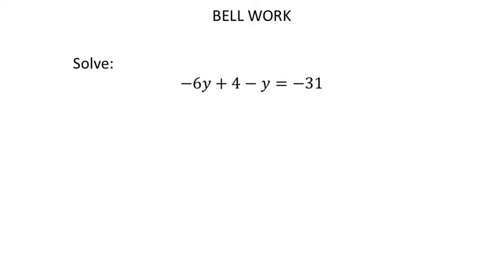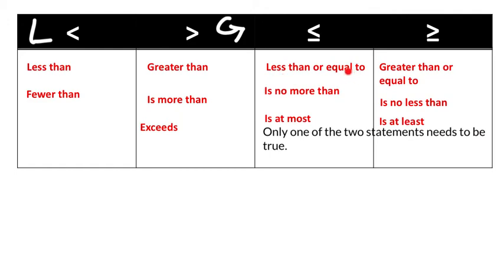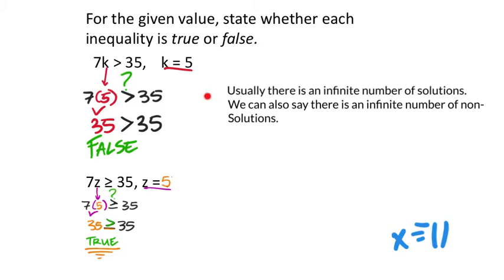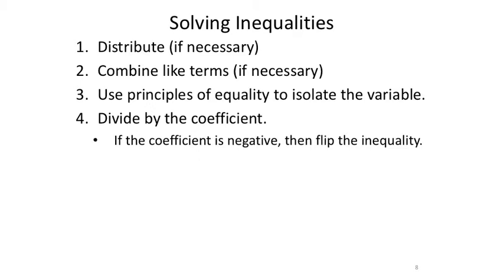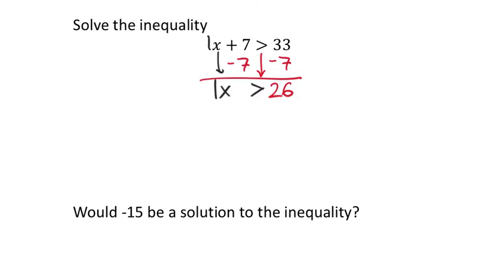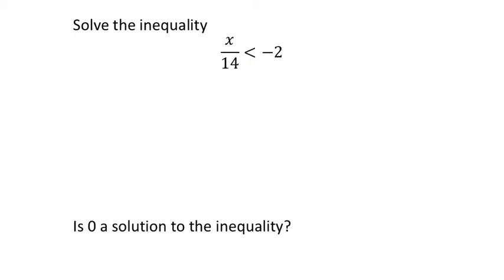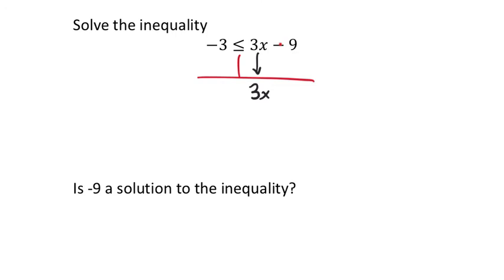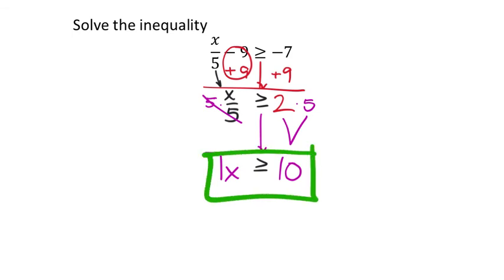Solving Inequalities: No Flipping of Inequalities (7th Grade Math Unit 6 Lesson 1)